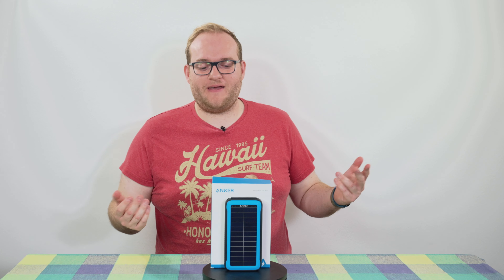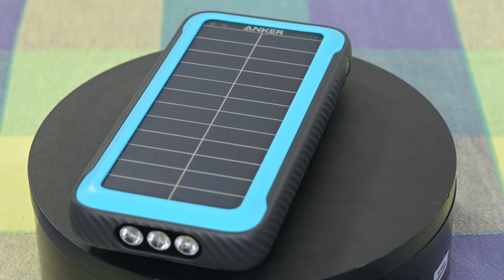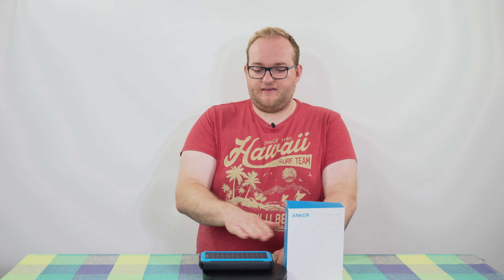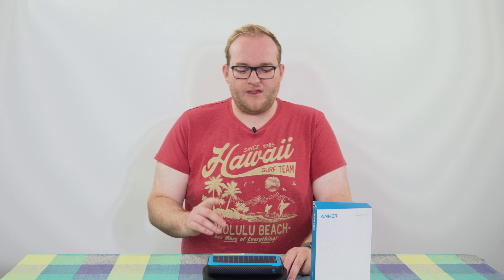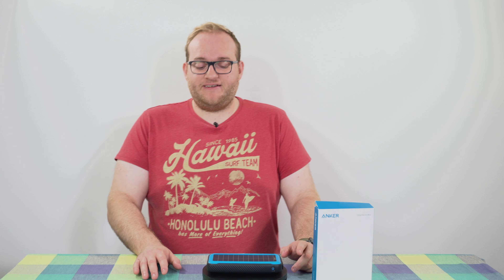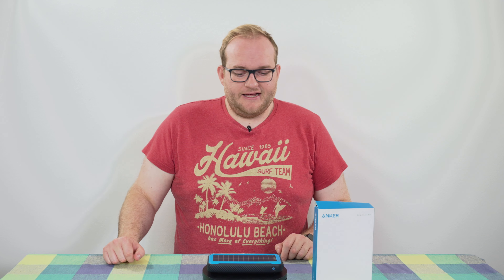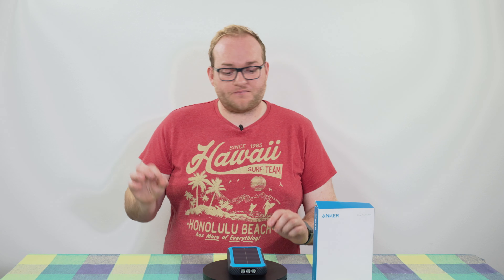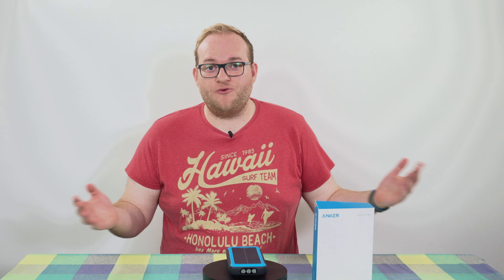Anker PowerCore Solar 20000 Review - The Ultimate Solar USB C Battery PowerBank?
This is a review of the Anker PowerCore Solar 20000, 18W USB-C Power Bank.

This is one hell of a powerbank with solar panels, 20,000 mAh battery capacity, dual charging capability, a built in flashlight - all whilst being IP65 Splash Proof and Dustproof and therefore ideal for Outdoor Activities.

This will work perfectly with most USB chargeable devices such as the latest iPhones or indeed Android devies.

At the time of reviewing I paid £55 but as of 24/09/2021 it's available for £42.99 which makes it much more interesting.

If you want to buy this powerbank or anything else off Amazon (and want to support me at the same time), please consider doing so from the following Amazon Associates link, it will cost you nothing but I will earn a little commission from any sales. You don't even need to buy the lens, if you click on the link below and then search and buy different products, you'll still be supporting me!

Anker PowerCore Solar 20,000